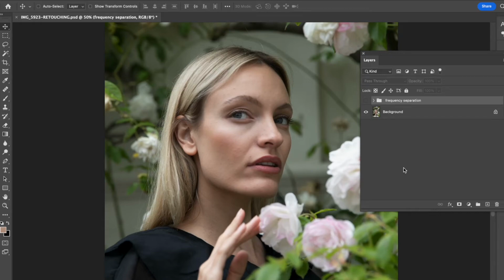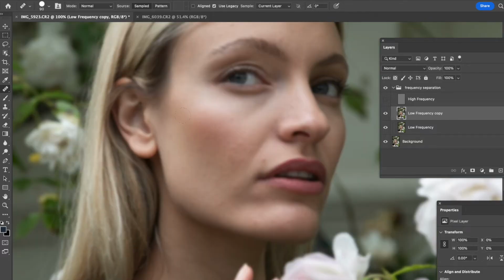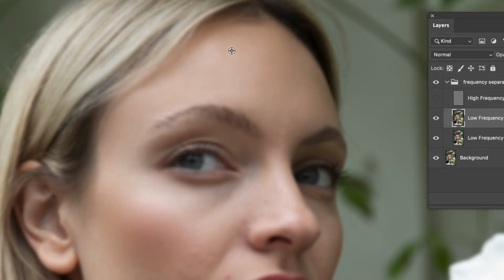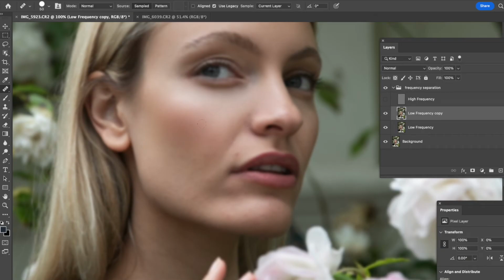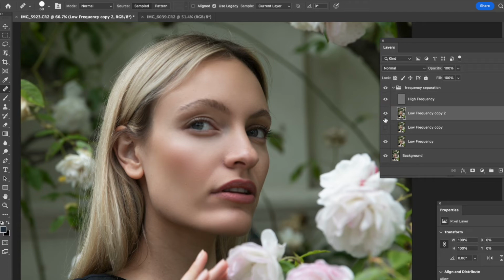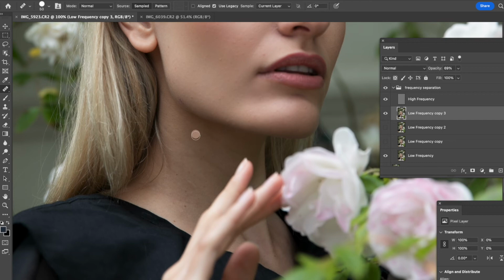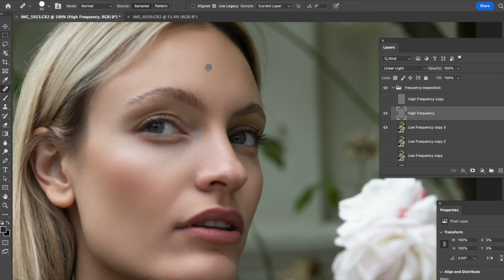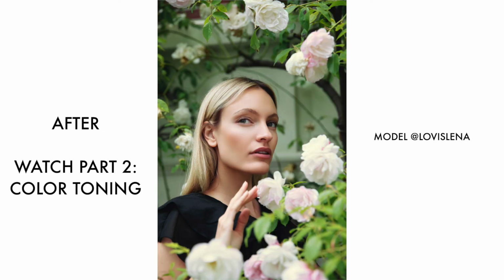How I Skin Retouch Professionally in Photoshop - Tutorial (2022)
Today I show you how I retouch my portraits in Photoshop in 2022 using Frequency Separation